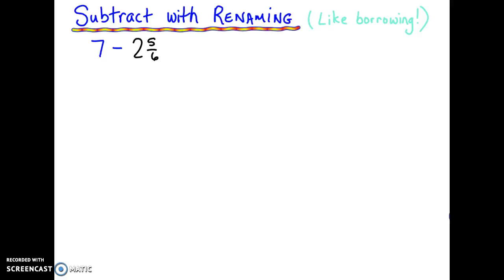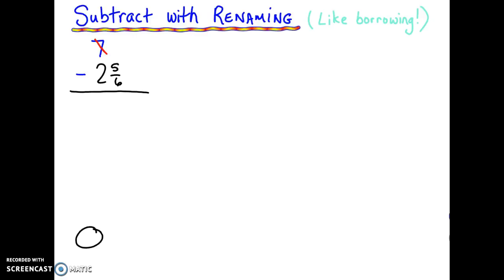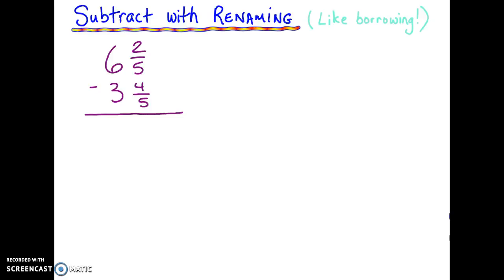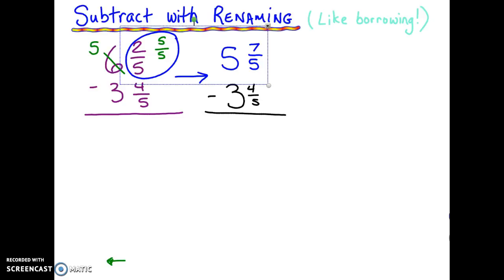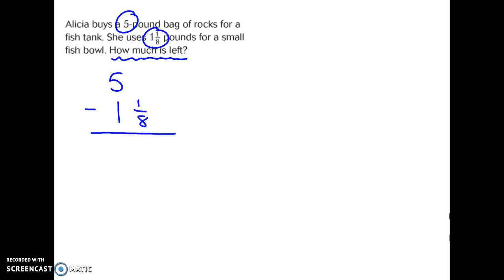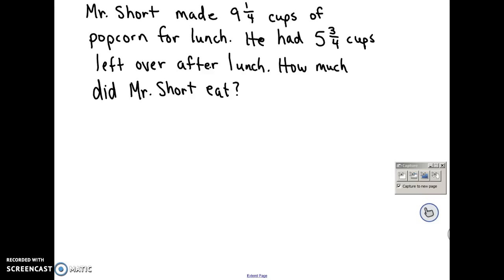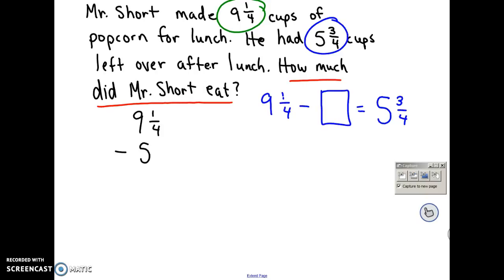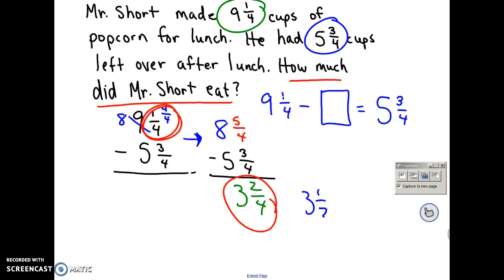Subtract with Renaming